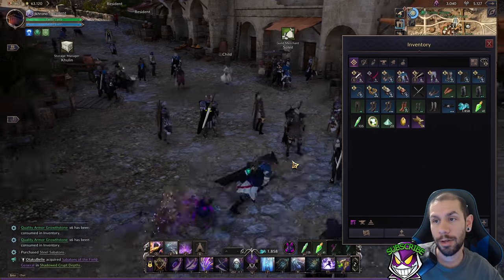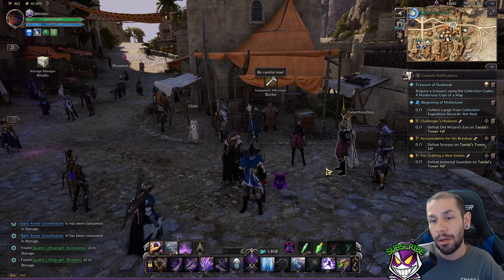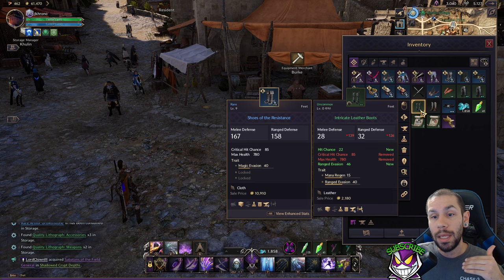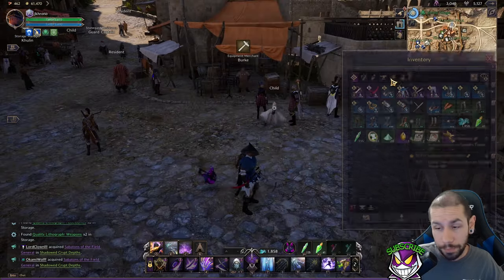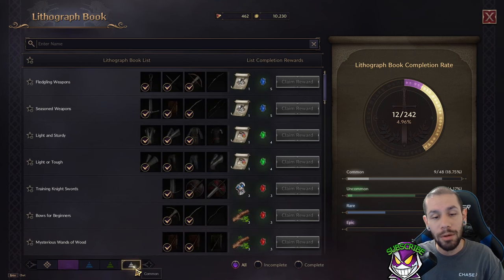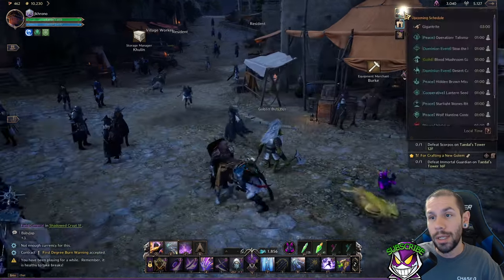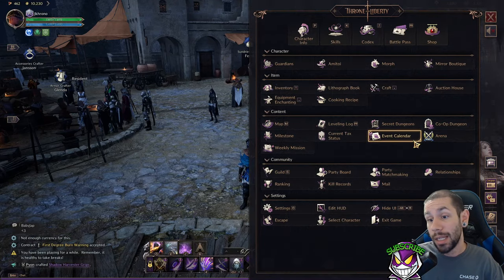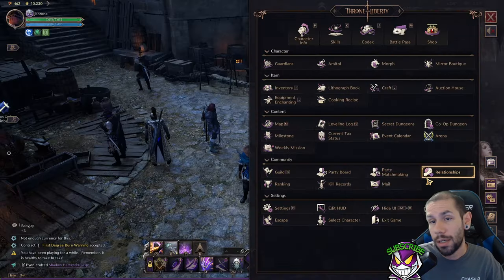How To Upgrade Your Gear in Throne and Liberty FAST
the fastest way ive found to get better gear